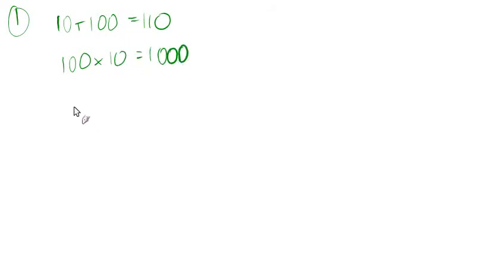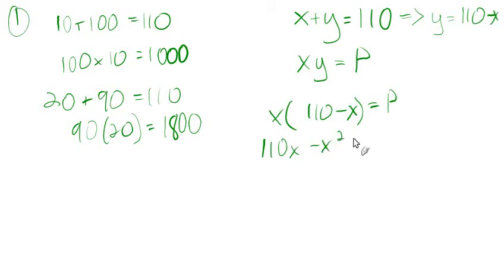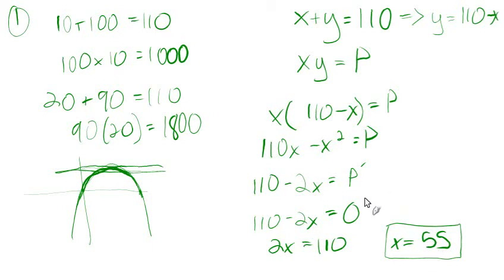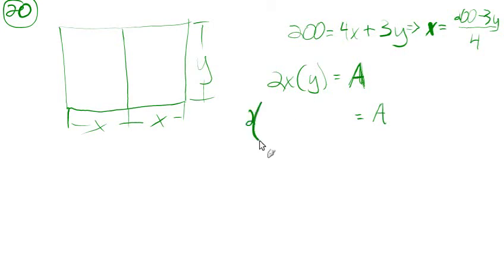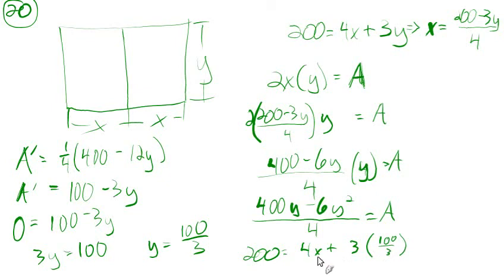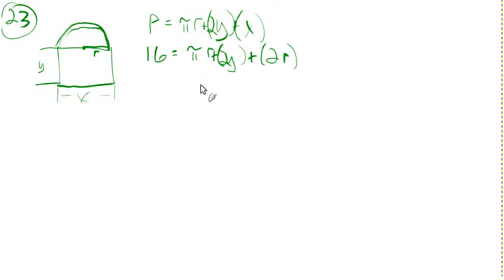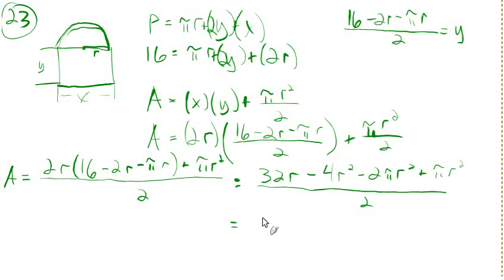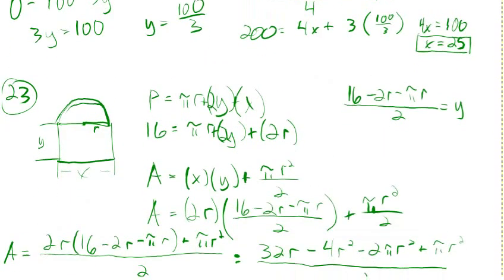3.7: Optimization (sorry for the low audio)